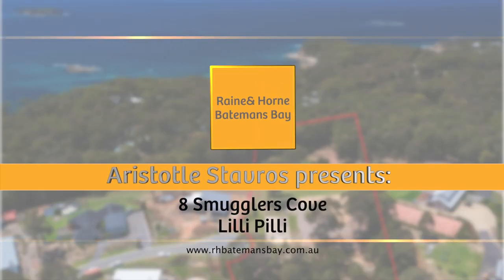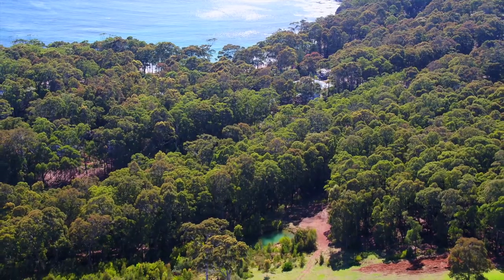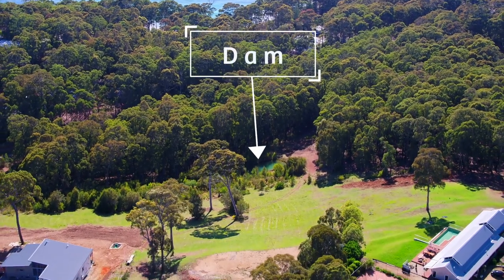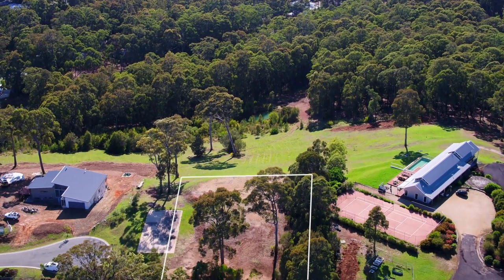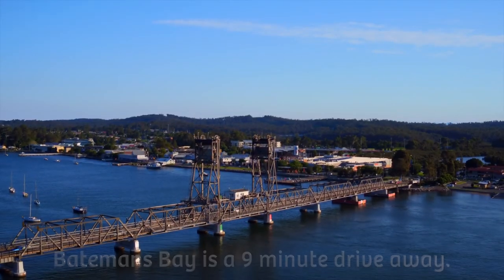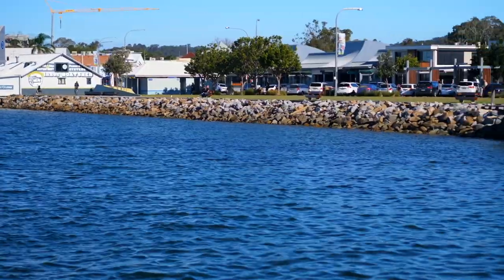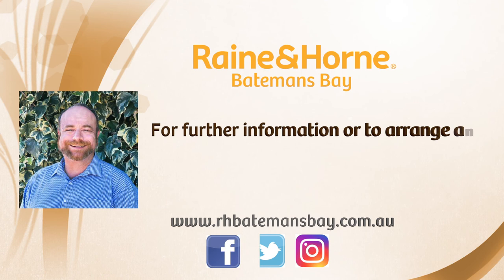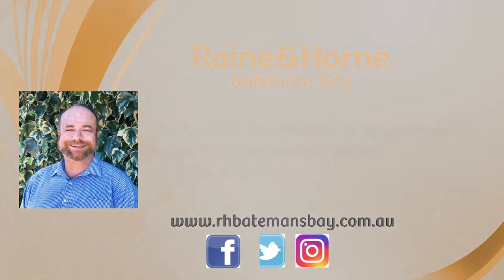8 Smugglers Cove Lilli Pilli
THE BEST BLOCK ON THE SOUTH COAST
* Massive views of both the ocean and the mountains
* A short walk down a bush path to the beach
* 1.608 hectares in a prestige private estate

Just over 1.6 hectares (approx 4 acres) in size, this magnificent property not only has outstanding views but also is very handy to the beach.

The panoramic views stretch from the Pacific Ocean and Tollgate Islands through Batemans Bay to the mountains of the Great Dividing Range.

Situated right at the end of the cul de sac in Smugglers Cove Private Estate, one of the most sought after addresses in the district, the property has a very large building envelope and a substantial dam that can provide plenty of water for the garden.

The South Coast's secret gem, Circuit Beach is only a short and pleasant walk from the eastern boundary along a bush path with only one road to cross. Nearby there are seven beautiful beaches to choose from.

Gazing out towards Tollgate islands, whales are spotted daily during their annual winter migration to the north and return later in the year. Another bonus is that both sunrises over the ocean and sunsets behind the mountains are clearly visible from this amazing site.

Currently there is nearly half a billion dollars committed to new infrastructure spending by the State Government in the Batemans Bay area, including funding for a new Regional Hospital, Arts and Performance Centre and Swimming Pool Complex, and new bridges over the Clyde River at both Batemans Bay and Nelligen.

Smugglers Cove Private Estate is only 3 minutes from the local shops and 9 minutes from Batemans Bay CBD. Canberra is just a 2 hour drive away and Sydney less than 4 hours. Moruya airport is only a 15 minute drive.